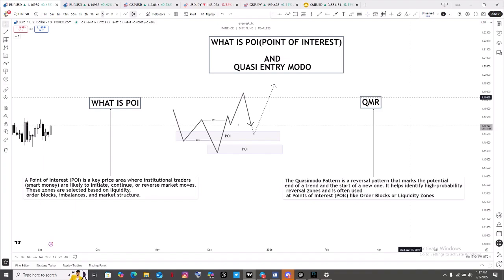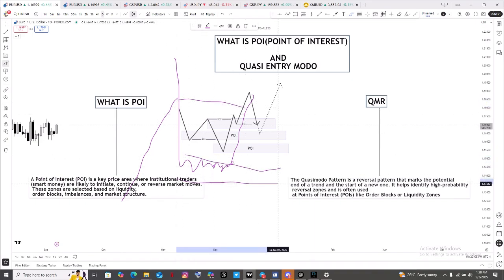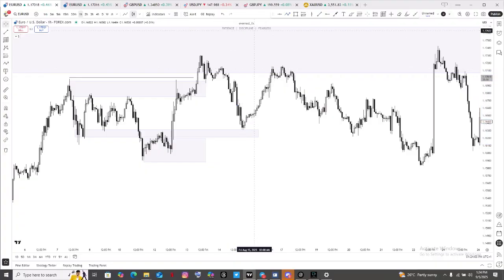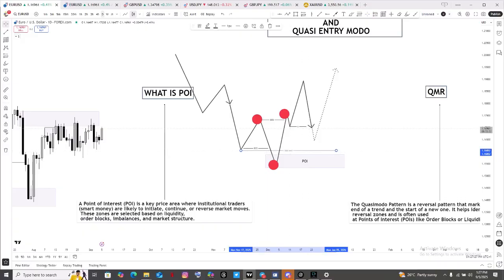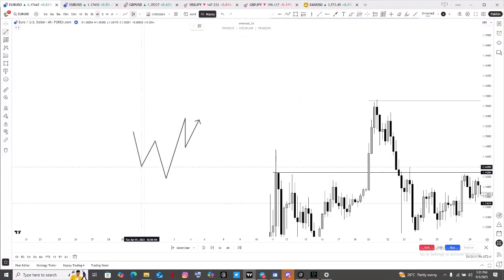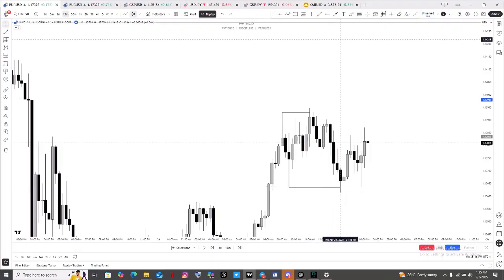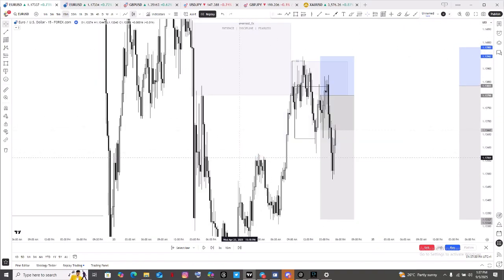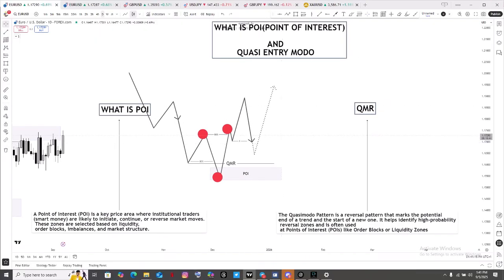What is POI and Quasi entry modo.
Clear explanation of what is POI(point of interest) and also the Quasimodo pattern in SMC trading.